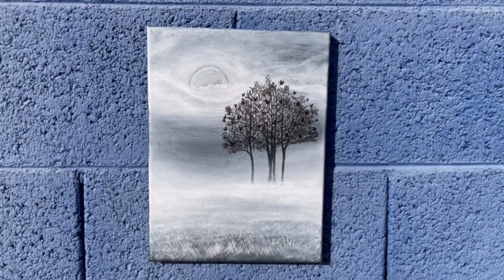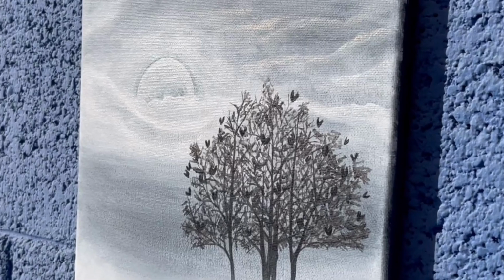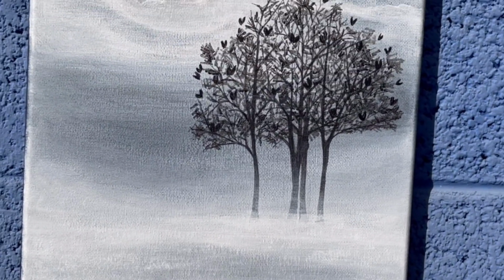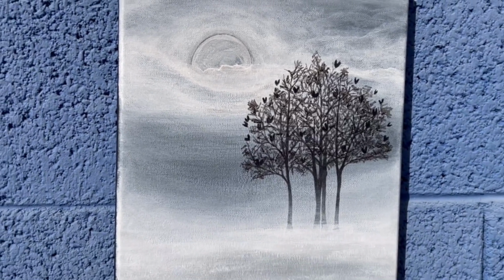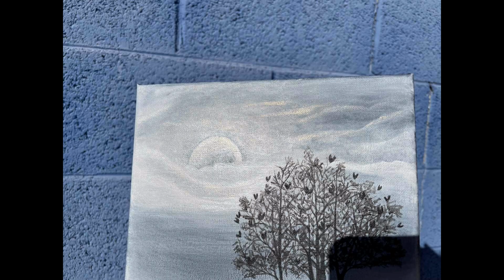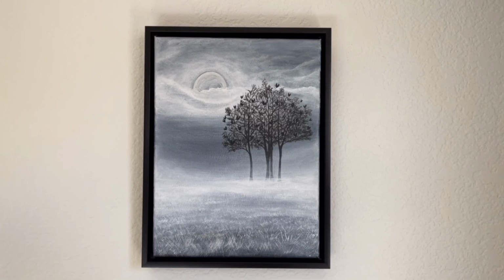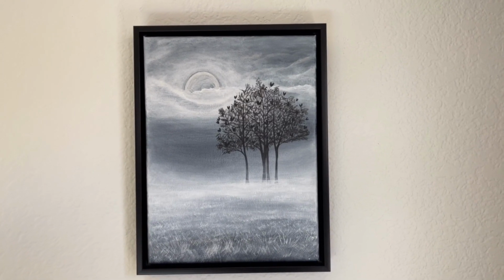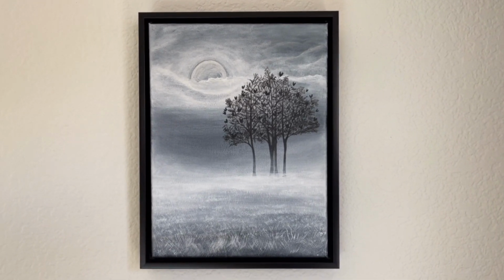Unboxing a Moonlit Scene @royalriverart @Marie-LouiseArt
This Talent Tuesday is in patnershipe with my good friend Marie-Louise @Marie-LouiseArt  Make sure you check out her channel too! She is an awesome nature inspired artist.

-Kim